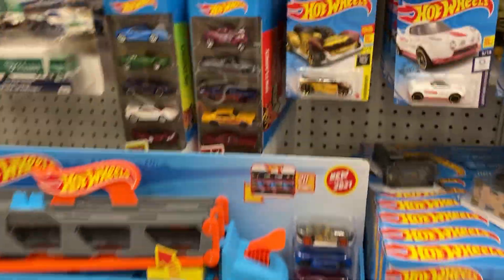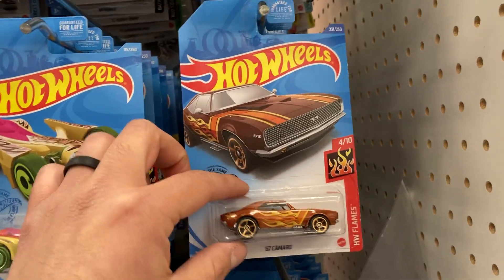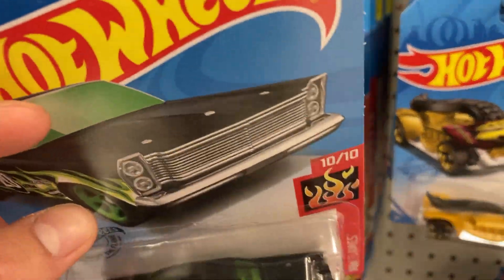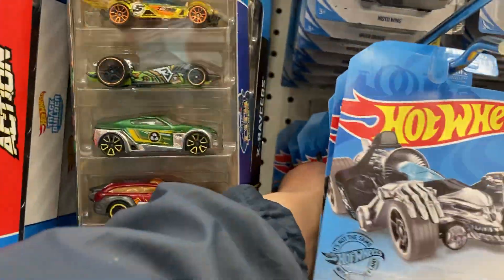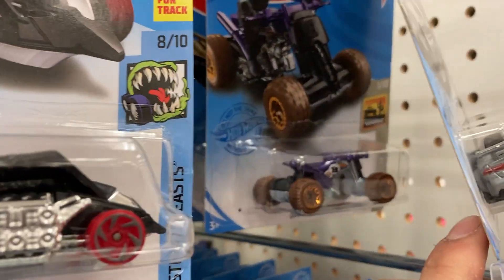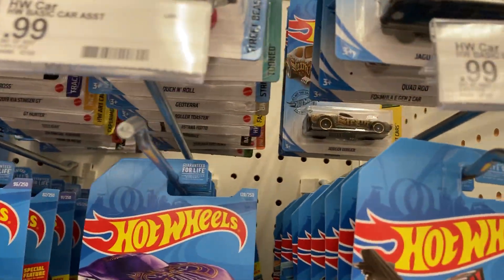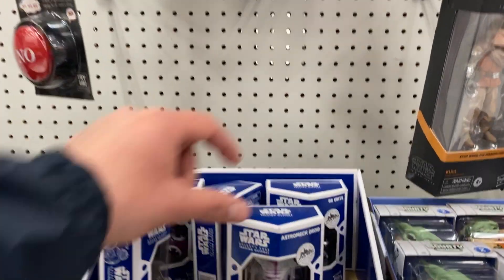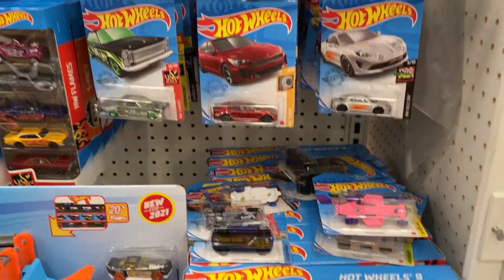Hot Wheels Peg Hunt 2021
Another great Hot Wheels hunt st a local Target, it has been hard going out hunting with everything that is going on. Fortunately everything seems to be getting better and I got to take a look at some pegs. I found a 67 Camaro and few other castings. Still on the hunt for some treasure hunts and supers, I will be placing an online order at Family Dollar to test my luck there.